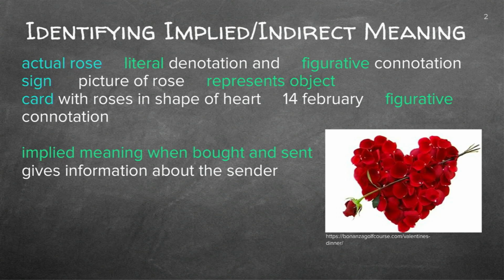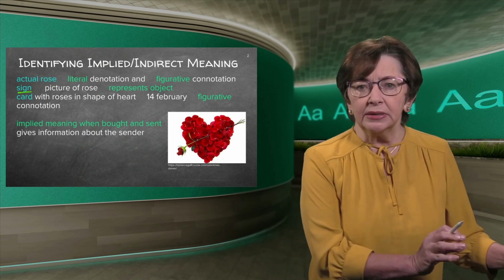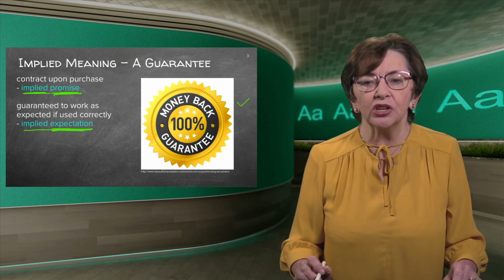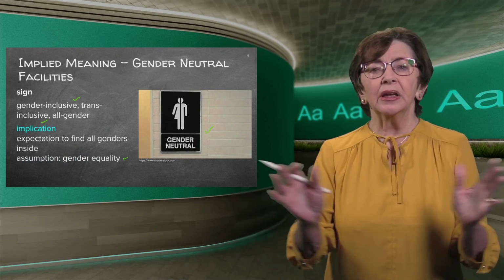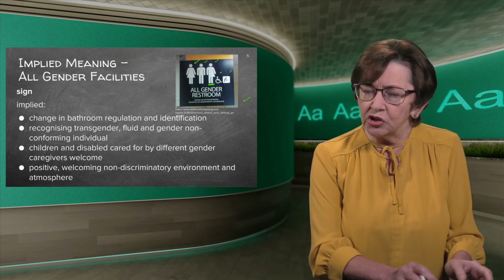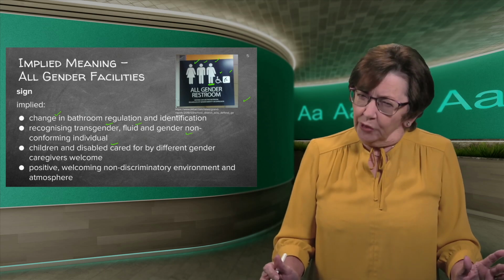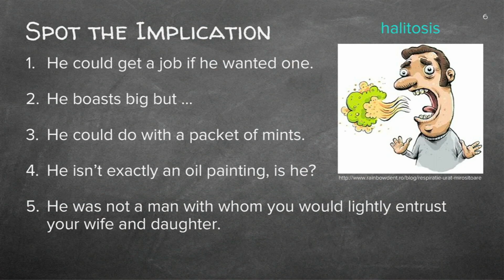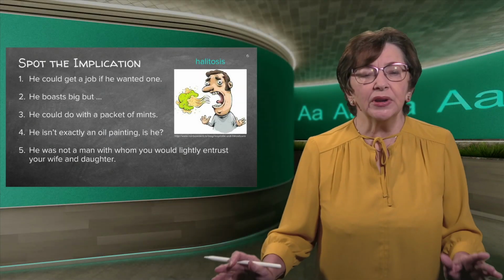2.21 COMPREHENSION AND THE WRITTEN TEXT - IDENTIFYING IMPLIED MEANING